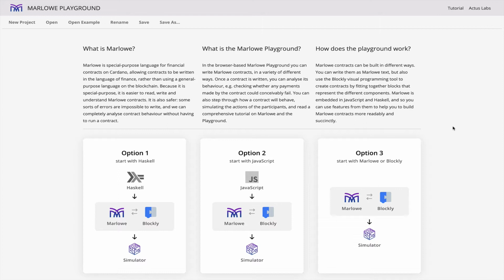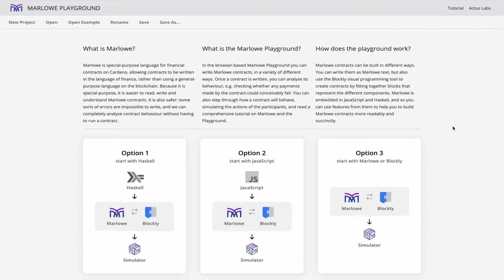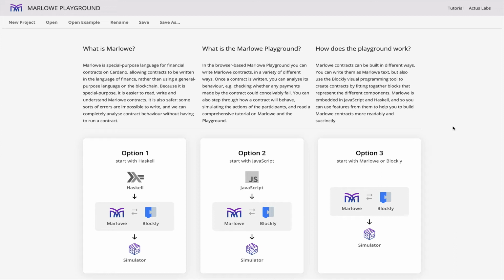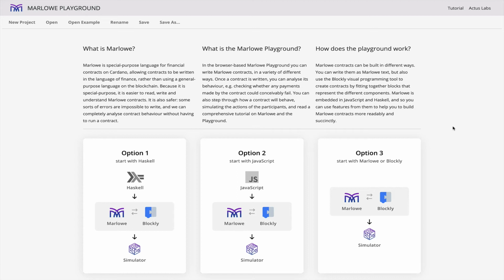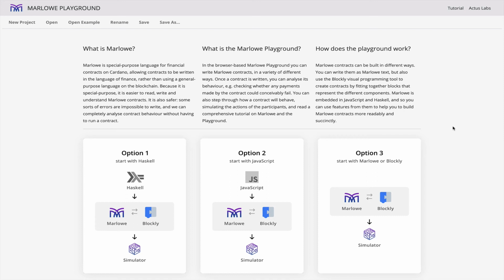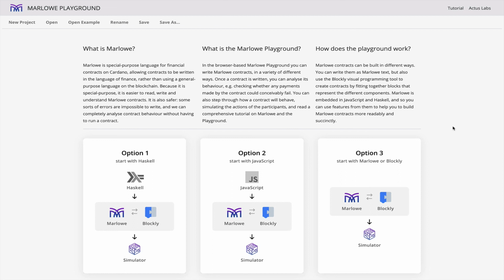Marlowe 11: Introducing the Marlowe Playground